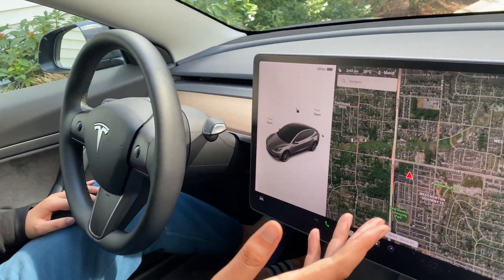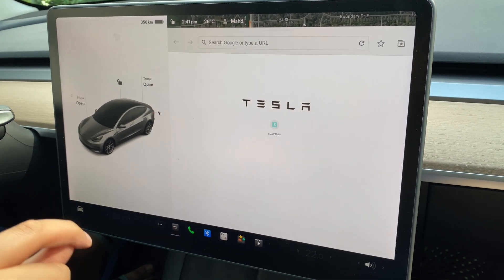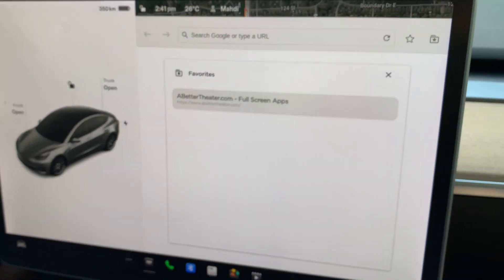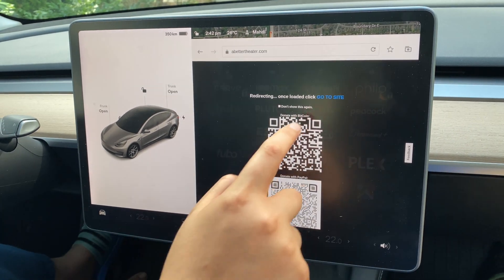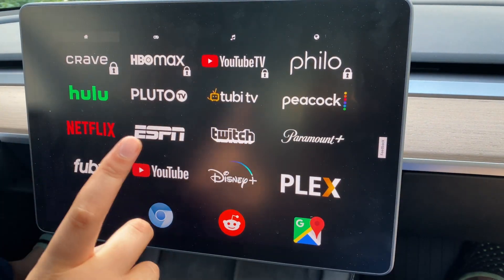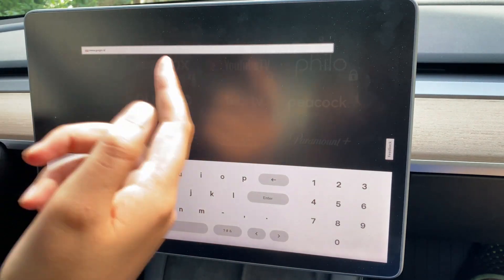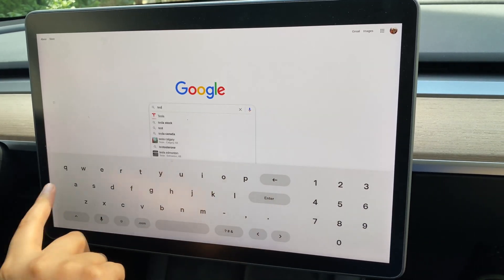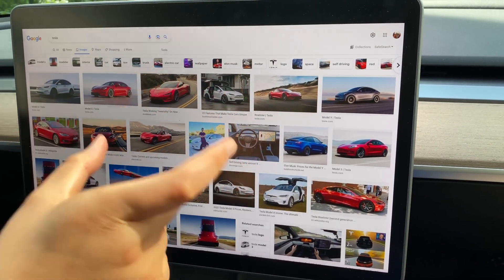How to use full screen browser on Tesla model 3/ Y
In this video, I go over how to use the browser in a full-screen experience. ( The same operation will be available with model Y). The link to use ABetteTheatre.com will be listed down below